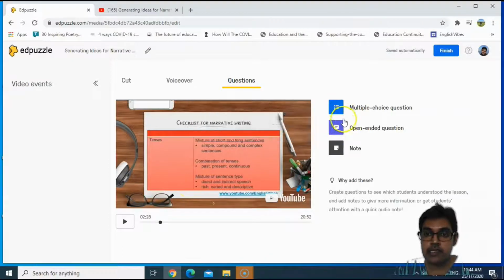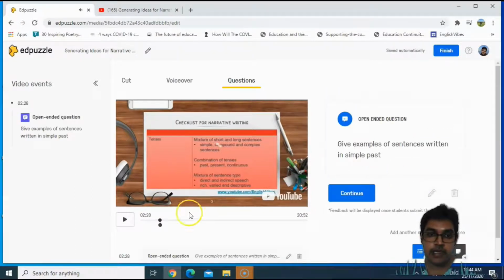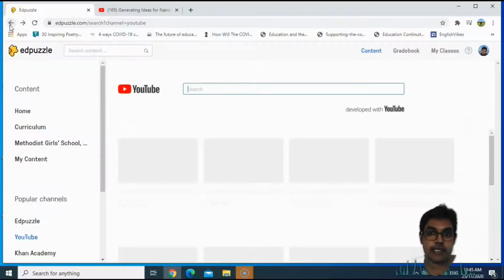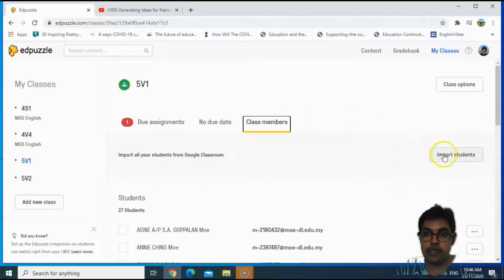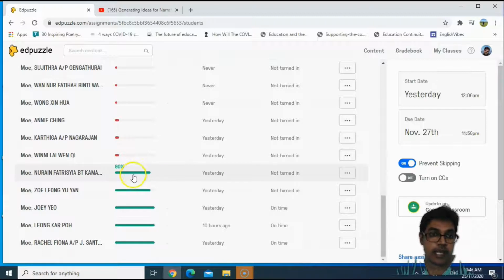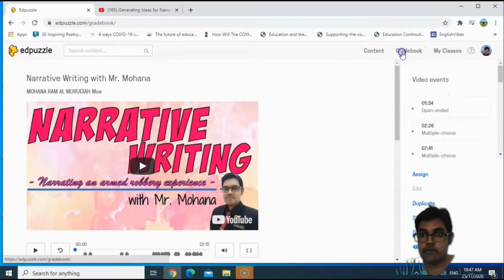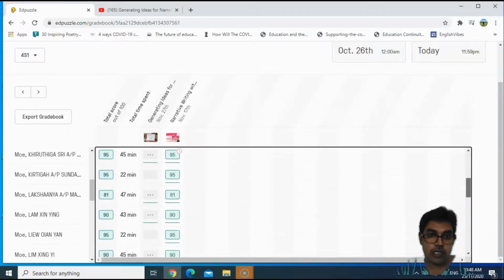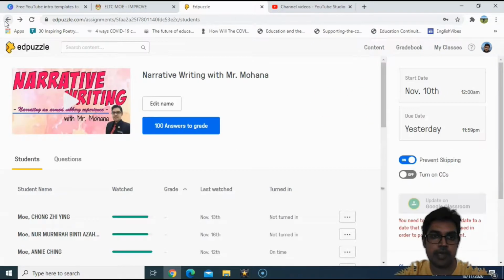Paperless Assessment with Edpuzzle